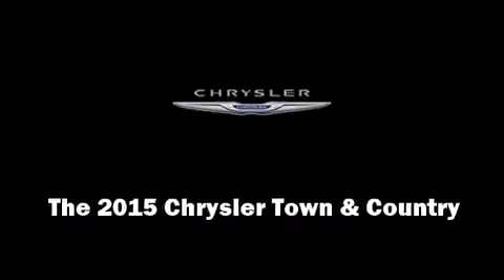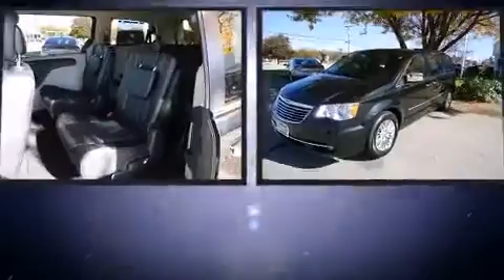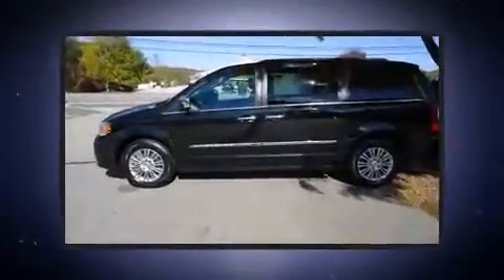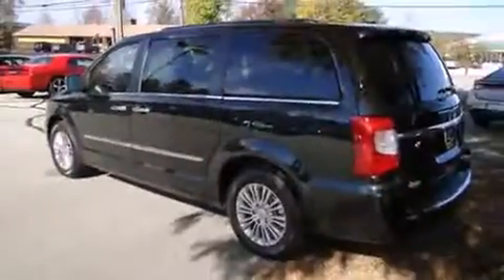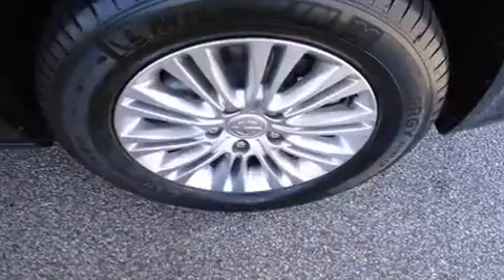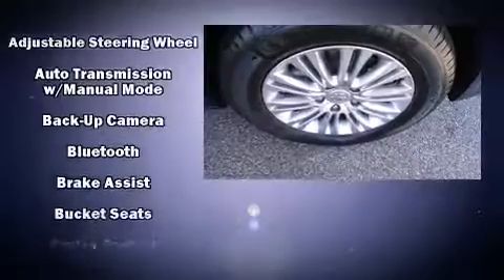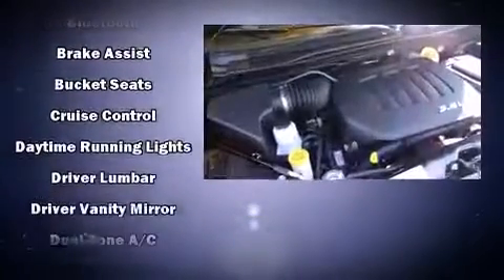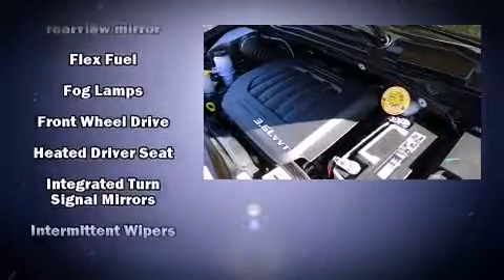2015 Chrysler Town & Country Touring-L in Milford, NH 03055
Outstanding design defines the 2015 Chrysler Town & Country. This 7 passenger van will allow you to take command of the road with confidence! Smooth gearshifts are achieved thanks to the refined 6 cylinder engine, and for added security, dynamic Stability Control supplements the drivetrain. Top features include rain sensing wipers, voice activated navigation, a blind spot monitoring system, an outside temperature display, heated front and rear seats, tilt and telescoping steering wheel, a power liftgate, and power front seats. Storage solutions are integrated throughout the interior, demonstrating thoughtful attention to detail. Premium sound drives 6 speakers, providing you and your passengers a sensational audio experience. Rear LCD monitors provide entertainment that your passengers will appreciate no matter how far the drive. In the event of a rollover collision, side curtain airbags provide additional protection for outboard seated passengers. Our aim is to provide our customers with the best prices and service at all times. Stop by our dealership or give us a call for more information.